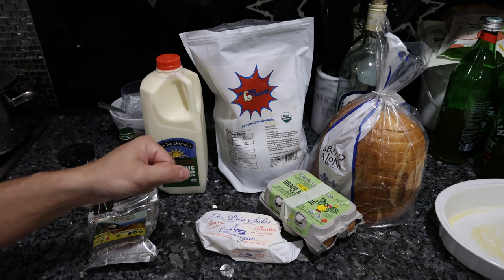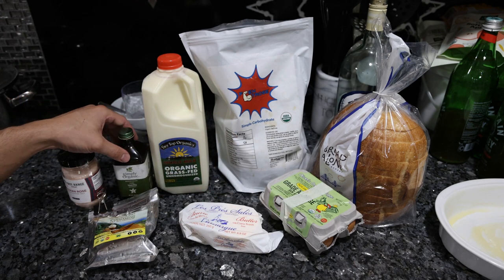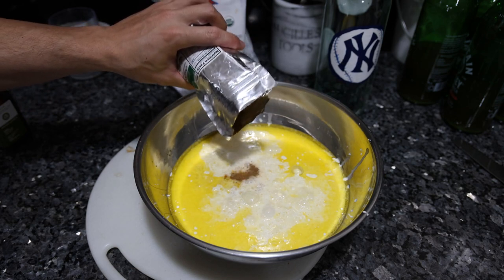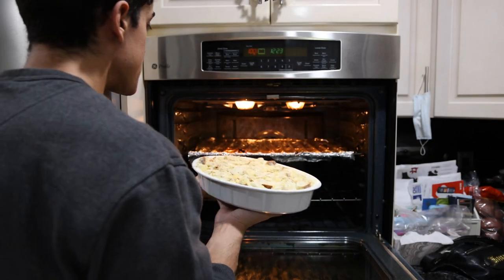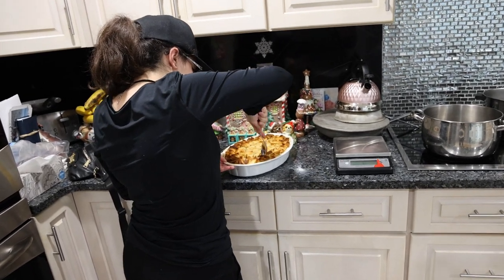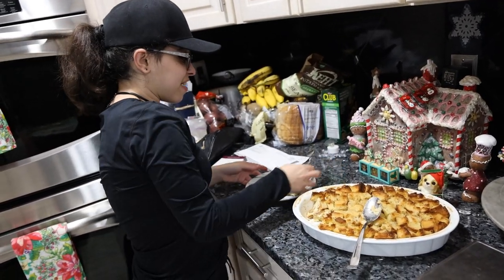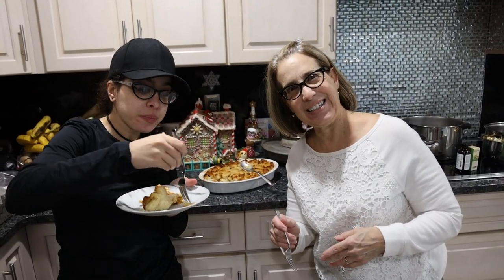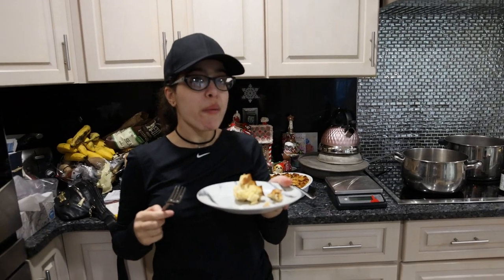BREAD PUDDING! Made quick, easy, and HEALTHY!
00:00 - Meat boy is on vacation
00:36 - Ingredients
01:28 - Combining everything
02:34 - Cooking in oven
03:11 - Professional taste testers